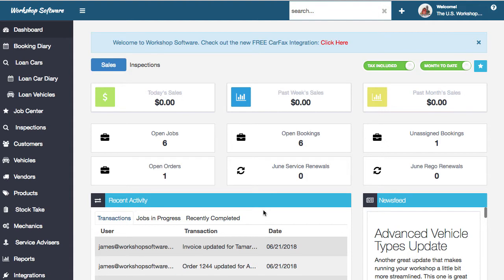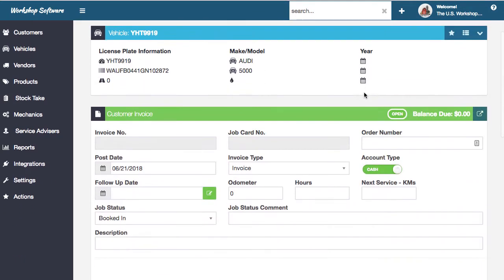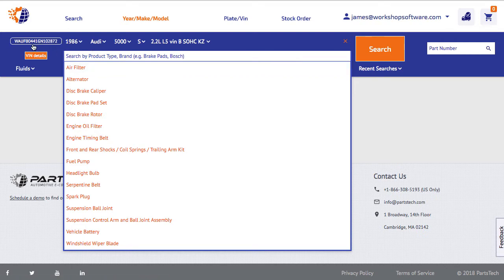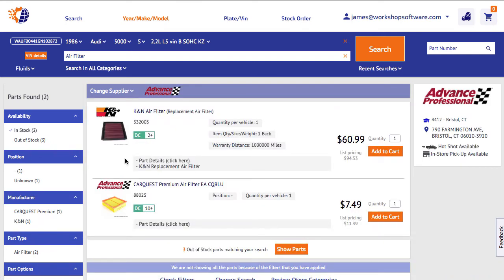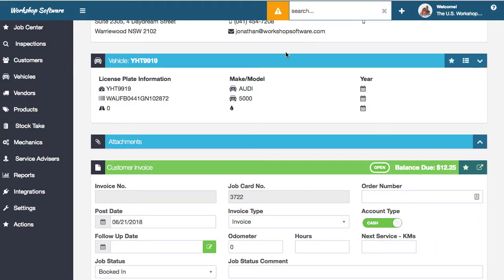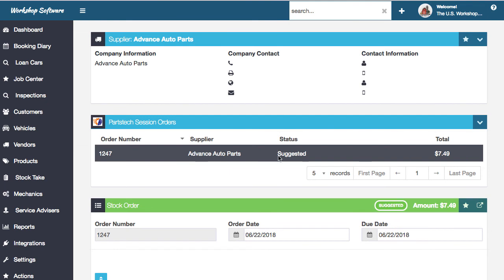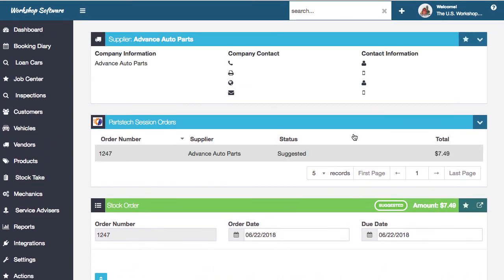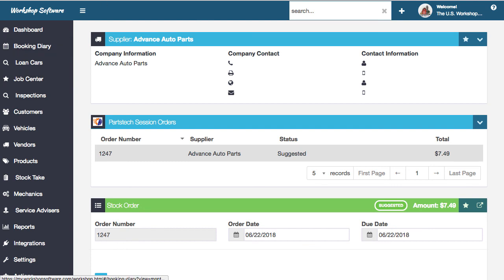PartsTech Integration with Workshop Software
Check out the PartsTech integration with Workshop Software. Super simple to integrate your ordering and parts selection directly into PartsTech via Workshop Software.